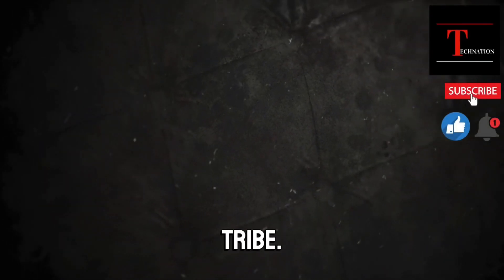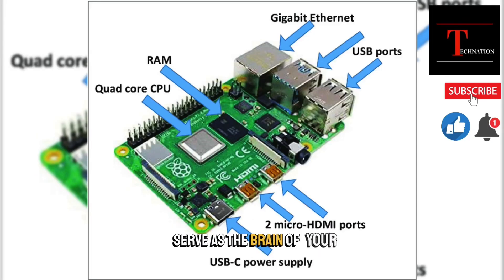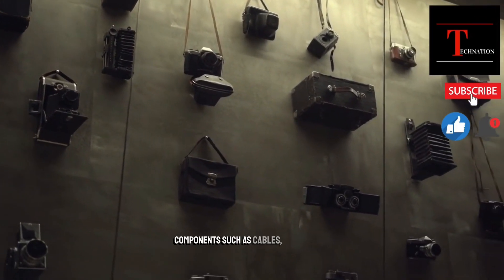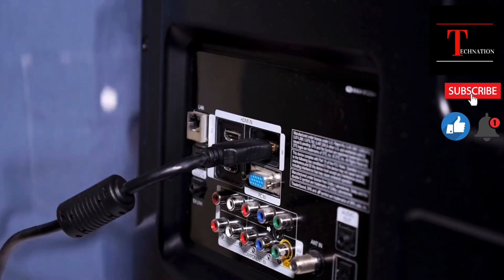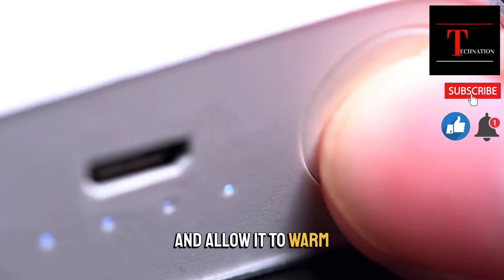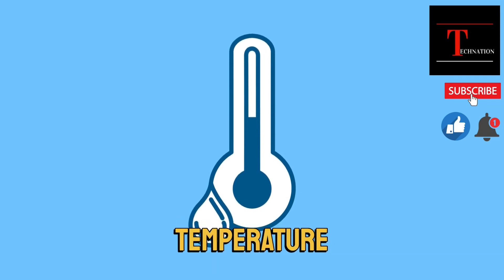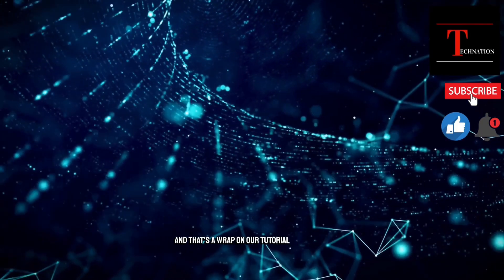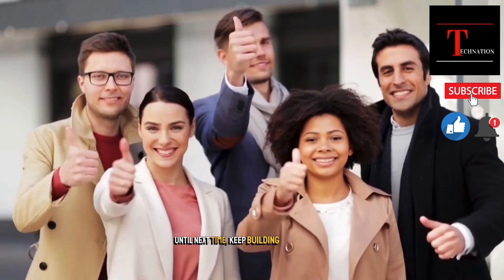DIY - Build a Thermal Imaging Camera in 5 minutes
Alright, let's get into the nitty-gritty of building a thermal imaging camera! Here's what you'll need and the basic steps involved:
Raspberry Pi: This will serve as the brain of your thermal imaging camera. It's a powerful, compact computer that you can program to control the camera's functions.
Thermal Camera Module: This is the heart of your thermal imaging camera. It captures thermal images and sends the data to the Raspberry Pi for processing.
Display Screen: You'll need a display screen to view the thermal images in real-time. You can use a small LCD screen or connect your camera to a larger monitor or TV.
Battery Pack: You'll need a battery pack to power your thermal imaging camera. You can use a rechargeable battery or a power bank for convenience.
Miscellaneous Components: You'll also need a few other components such as cables, connectors, and a protective case for your camera.
Steps:

Assemble the Raspberry Pi: Start by assembling your Raspberry Pi computer. Follow the instructions that come with your kit to install the operating system and set up the necessary software.

Connect the Thermal Camera Module: Once you have your Raspberry Pi up and running, connect your thermal camera module to it. This usually involves connecting a ribbon cable from the camera to the Raspberry Pi's GPIO pins.

Connect the Display Screen: Next, connect your display screen to the Raspberry Pi. You can use an HDMI cable to connect the camera to a larger monitor or TV, or you can use a small LCD screen that connects directly to the GPIO pins.

Power Up Your Camera: Connect your camera to a power source, such as a rechargeable battery or a power bank.

Program Your Camera: Finally, program your camera to control its functions. You can use programming languages like Python to control the camera's settings, capture images, and process the data from the thermal camera module.
Alright, let's dive into the testing, calibration, and troubleshooting process for your thermal imaging camera:
Before you start using your thermal imaging camera, you'll need to test it to make sure it's working properly. Here's how:
Power on your camera and allow it to warm up for a few minutes.
Point the camera at a warm object, such as a human hand or a cup of coffee.
Check to see if the thermal image displayed on your screen matches the actual temperature of the object. You can use a thermometer to check the temperature and compare it to the image on your screen.
Repeat this process with different objects at varying temperatures to ensure that your camera is accurate and reliable.
To ensure that your thermal imaging camera is providing accurate results, you'll need to calibrate it. Here's how:
Place your camera in a stable environment at room temperature for at least 30 minutes to allow it to adjust to the surrounding temperature.
Take a thermal image of a reference object with a known temperature, such as an ice pack or a hot cup of water.
Adjust the emissivity and temperature range settings on your camera to match the known temperature of the reference object.
Take a second thermal image of the reference object and compare it to the first image. Adjust the settings as needed until the images match and the temperature readings are accurate.
If you're having trouble calibrating your thermal imaging camera, here are a few things to check:

Make sure your camera is properly warmed up and has been in a stable environment for at least 30 minutes before calibration.
Ensure that your reference object has a known temperature and is at a stable temperature before taking the thermal image.
Check the emissivity setting on your camera and ensure that it matches the material being imaged.
Ensure that the temperature range on your camera is set correctly to capture the desired temperature range.
If you're still having calibration issues, consult the user manual for your specific camera or reach out to the manufacturer for assistance.

Raspberry Pi 4 =
Thermal Camera Module =
Home Office Monitor =